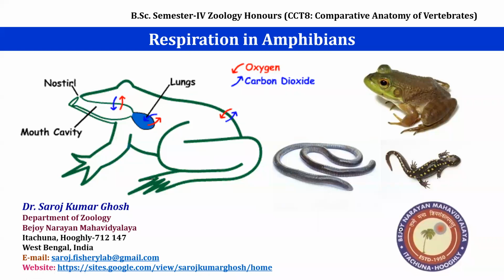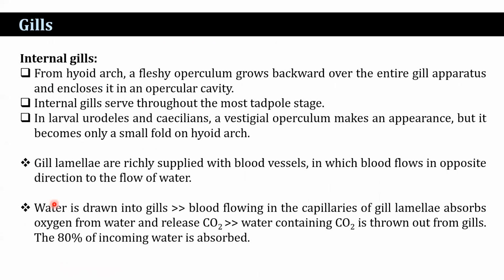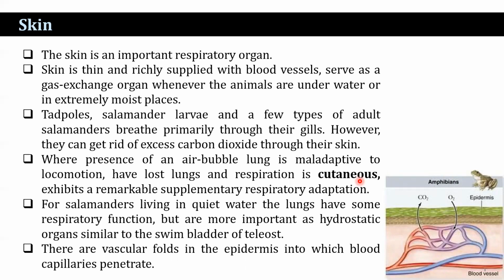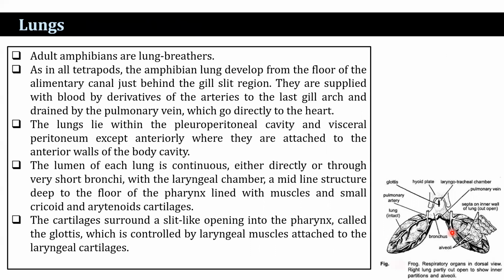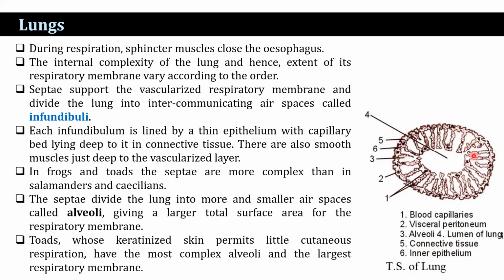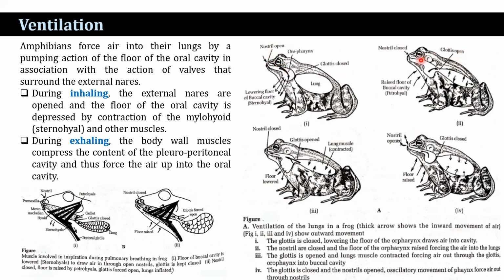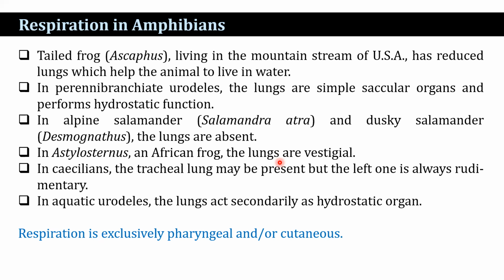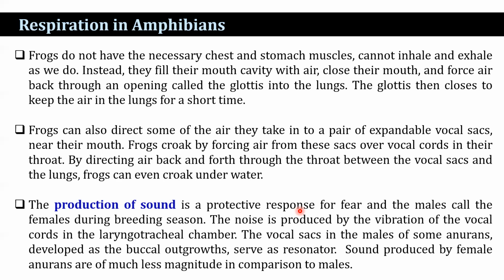Respiration in Amphibians